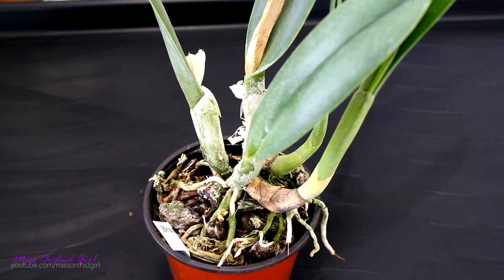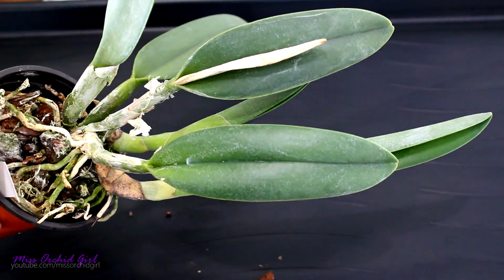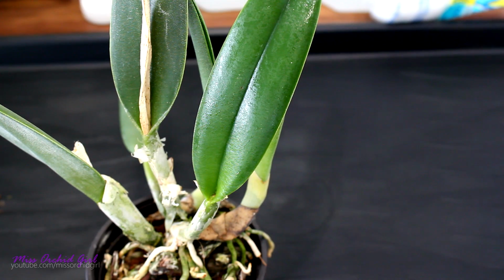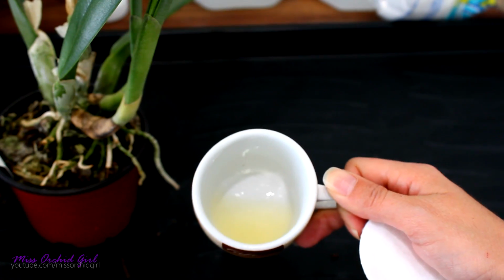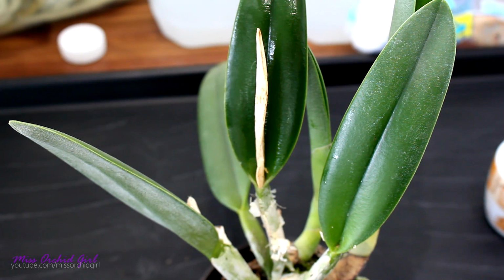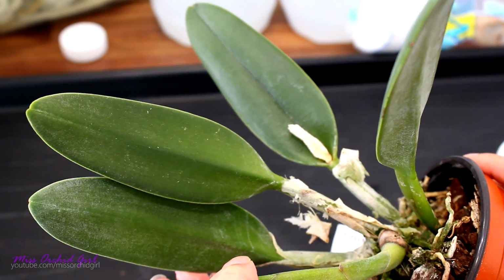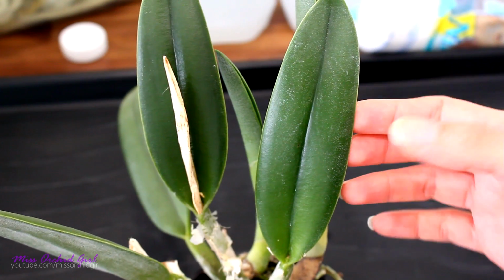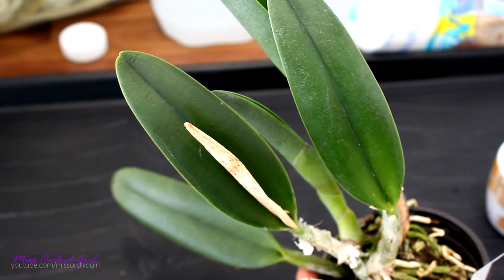How to clean Orchid leaves - Water vs. Lemon juice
I have just received an Orchid which has a lot of white residue on her leaves. This is most probably fertilizer or pesticide residue and can sometimes be hard to clean with only water. can lemon juice do a better job?

In the orchid hobby lemon juice is widely used as a cleaning liquid. Is it non toxic, doesn't affect orchids and is acidic.

Salt deposits come off easier using acids since they get dissolved. And making a comparison between a leaf cleaned with water and one with lemon juice, there is quite a noticeable difference! take a look for yourselves :)
✿ Want to send me something? Here's my address!
Orchid Nature
✿ Intro and outro music:
Andrew Applepie - Bathtaking
Show him some love!